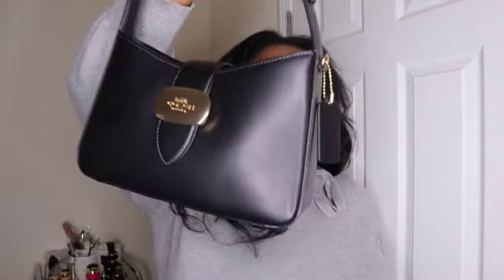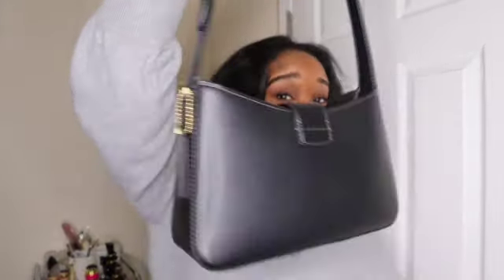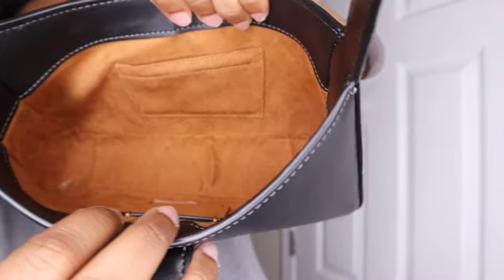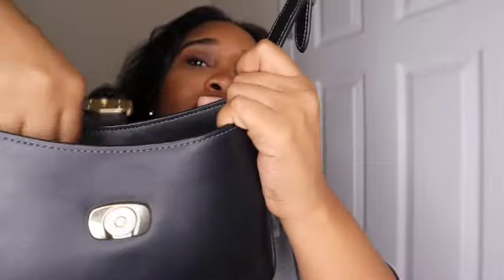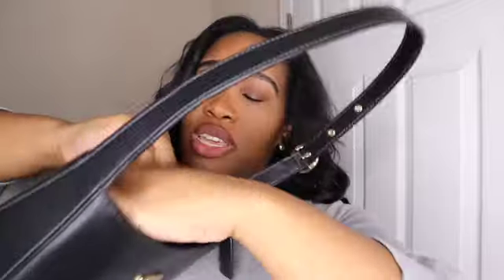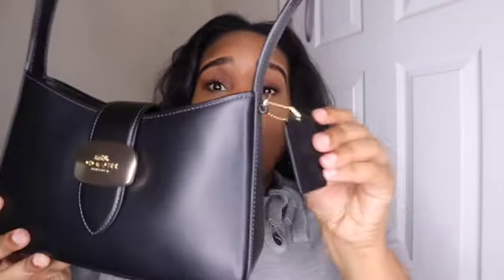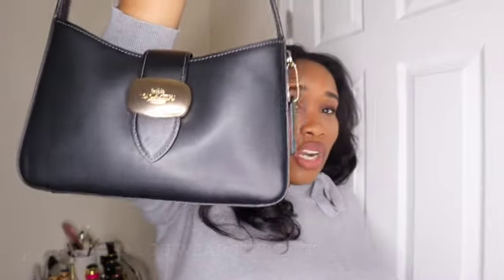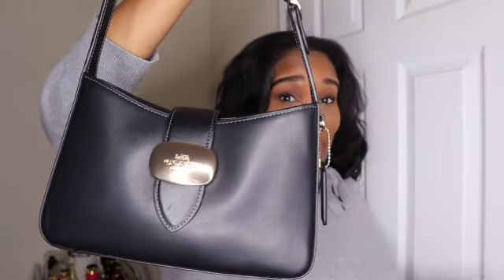Coach Bag: Eliza Shoulder Bag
Heyyyyyy Guys, it's me Sam back with another Video. Today I'm giving a review of the Eliza Shoulder bag from Coach Outlet ... it's giving me the early 2000's vibe. whew I love using a bag that's not bulky and heavy!!